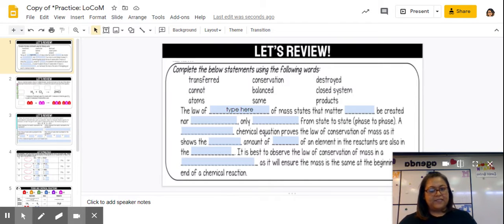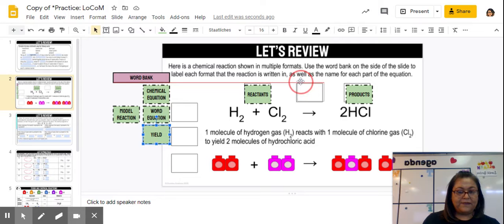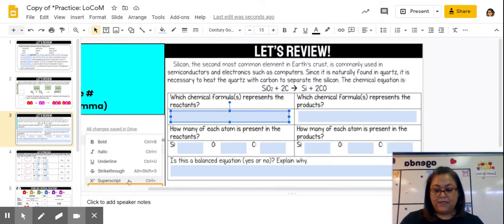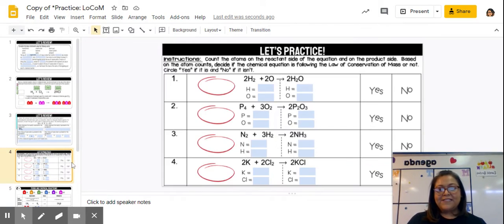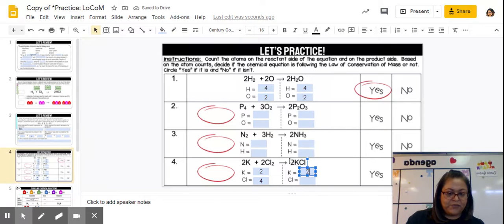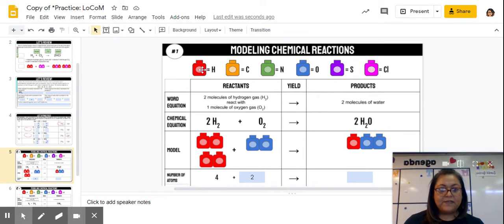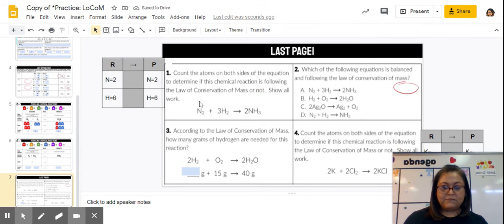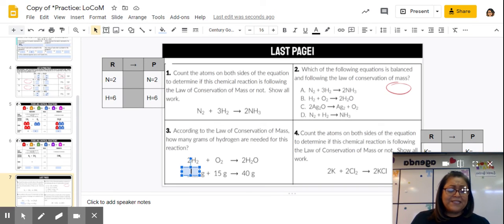How to video for Practice: LoCoM